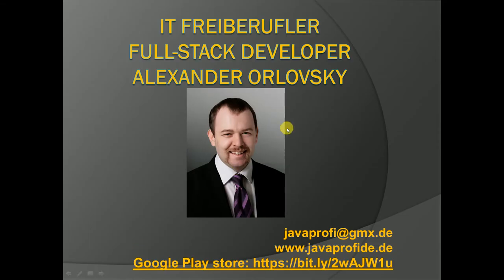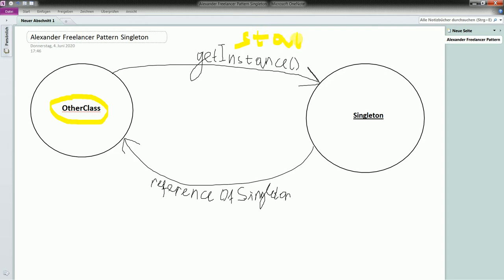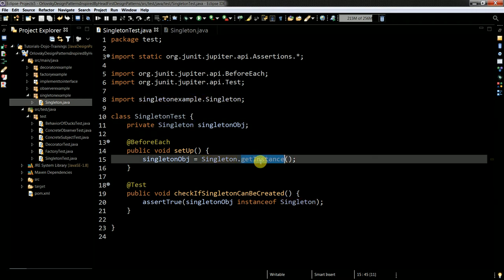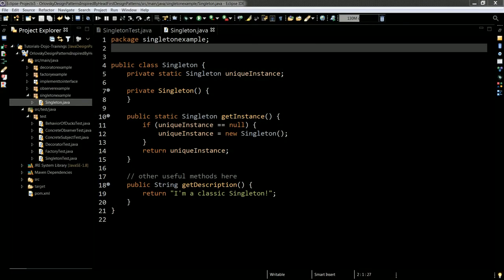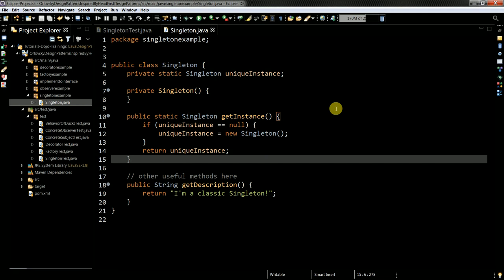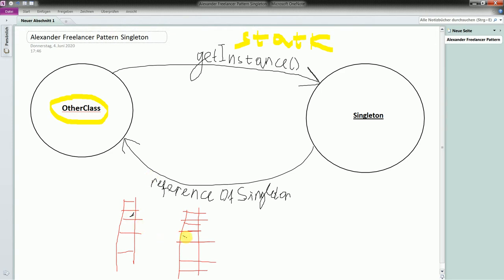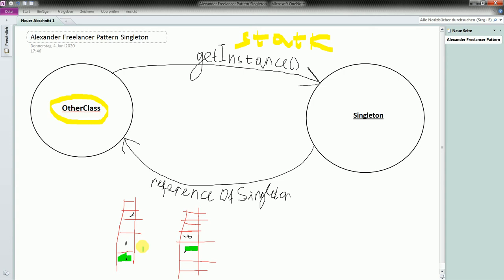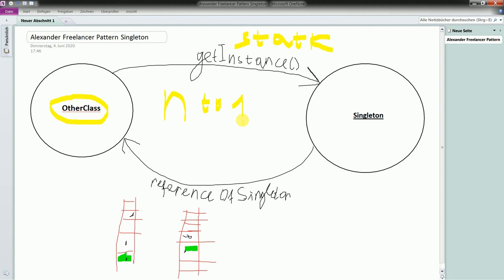Singleton design pattern in Java!